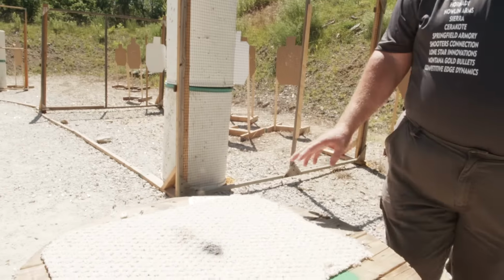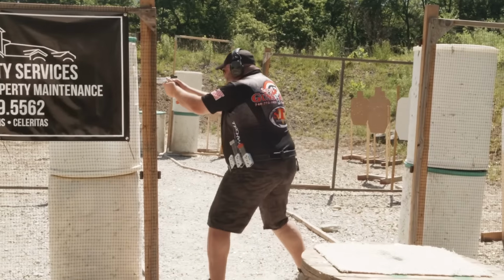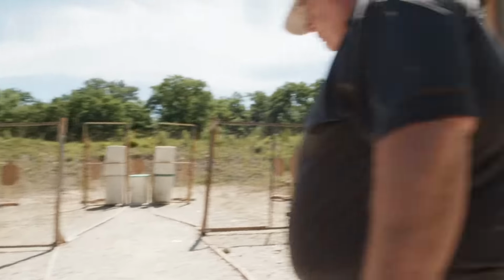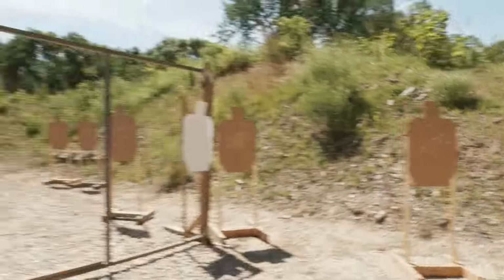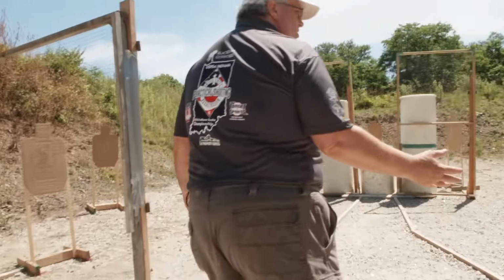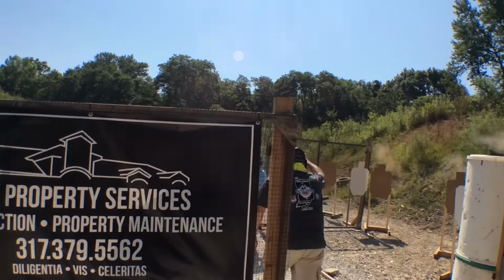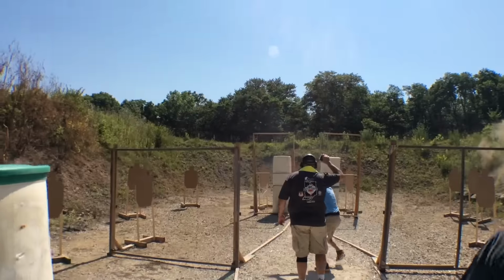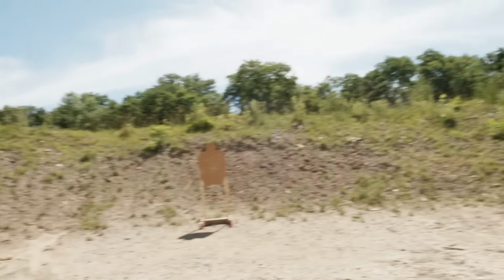How to Run a Course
Paul Francis walks us through Stage 4 at the USPSA Indiana Sectional in Terra Haute, IN.